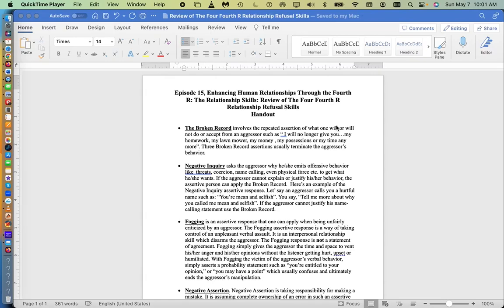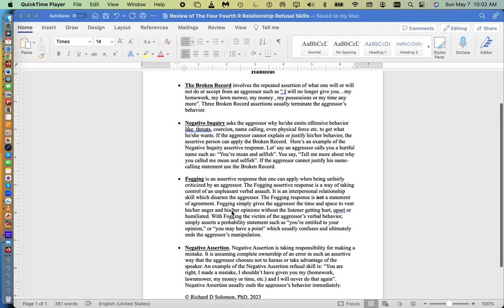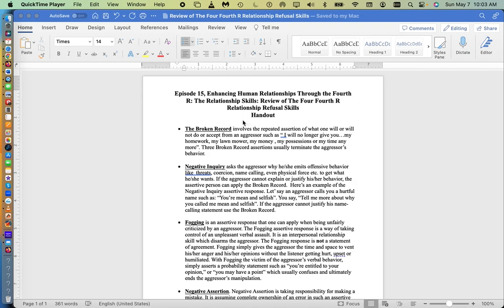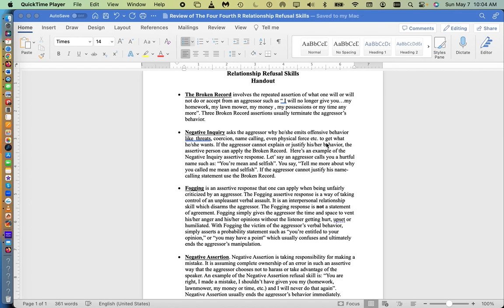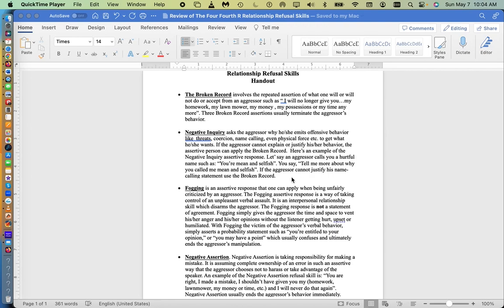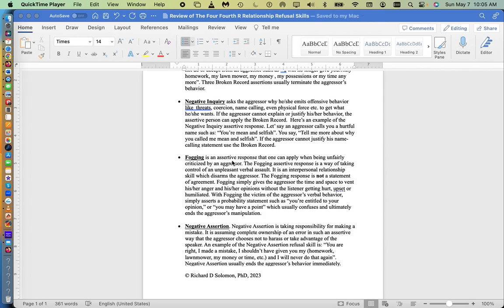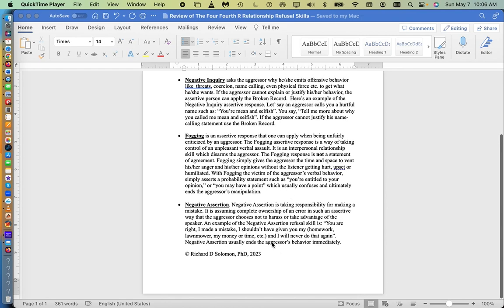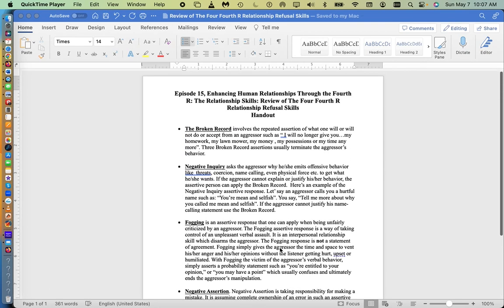Episode 15, Enhancing Human Relationships Thru The 4th: R The Four Refusal Relationship skills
In Episode 15 Richard Solomon summarizes the four refusal relationship skills that can be used to neutralize the unwelcome manipulation of an aggressor; they include The Broken Record, Negative Inquiry, Fogging and Negative Assertion. The four refusal relationship skills were originally developed my Manual J. Smith (1975) in his book, When I Say No, I Feel Guilty, NY: Bantam Press. If you want a copy of the handout on the four refusal relationship skills, contact Richard at this email address: , or go to Richard's Facebook page and take a screenshot of the handout presented on this video.